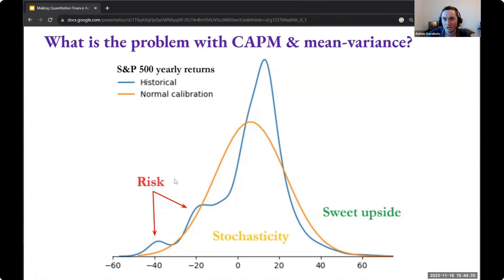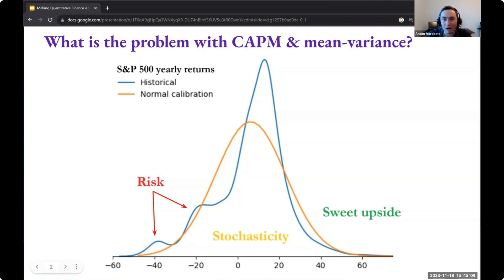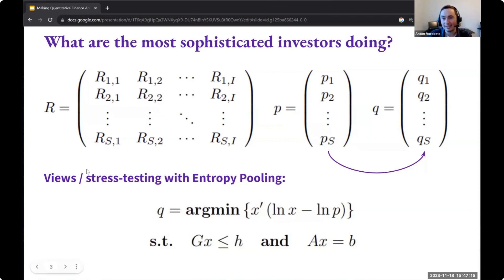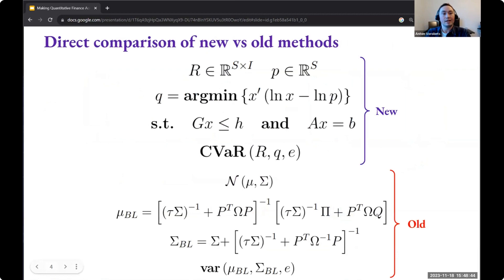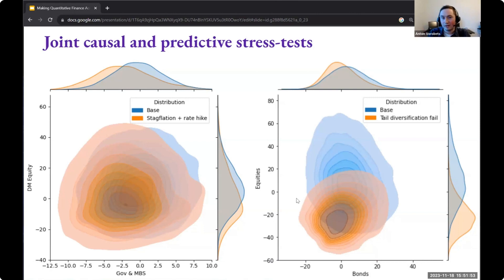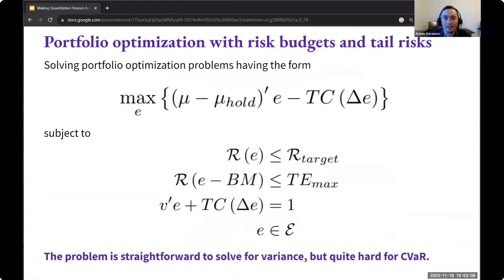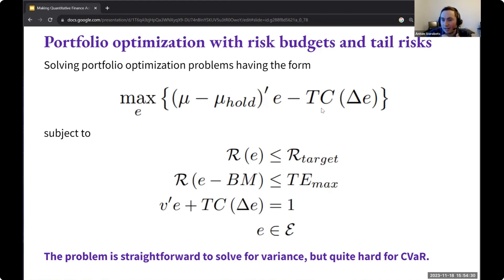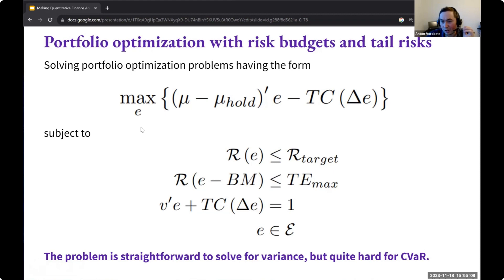Anton Vorobets, Next Generation Investment Analysis @ Making Quantitative Finance Accessible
This presentation was recorded live on 18 November 2023 at the Making Quantitative Finance Accessible webinar series.

The presentation introduces the next generation investment analysis framework with fully flexible Monte Carlo simulations, Entropy Pooling, and CVaR. There is also a comparison to the old methods with normal distribution, Black-Litterman, and variance.